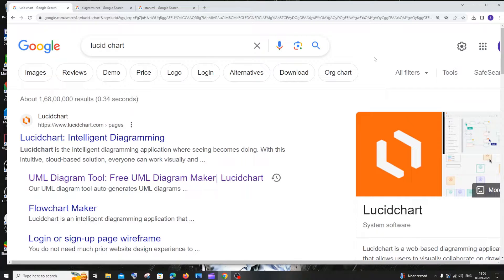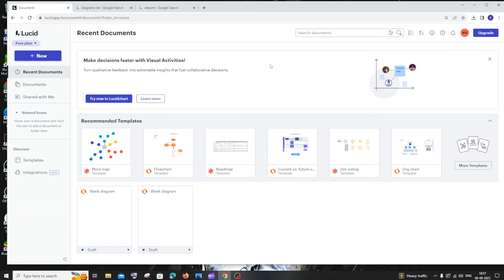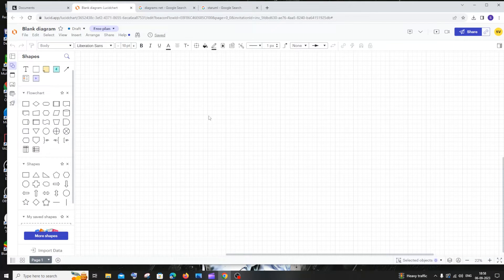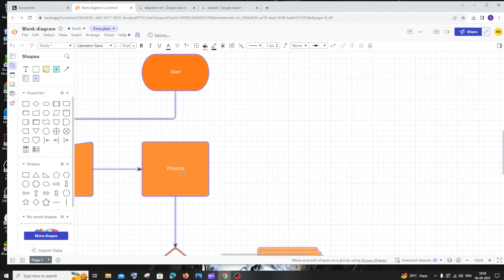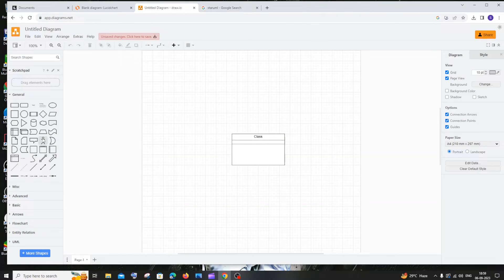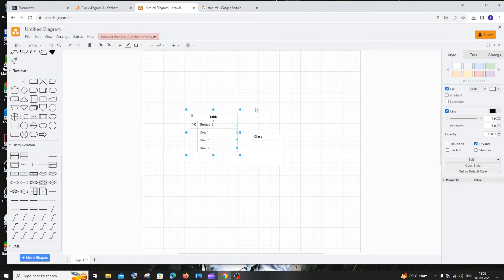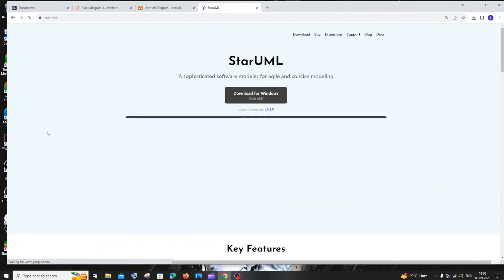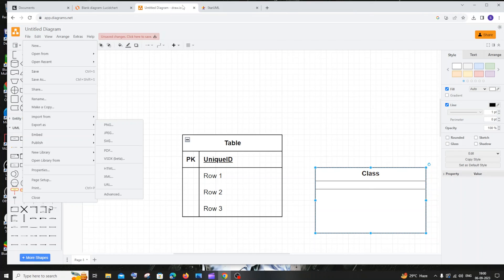Best tools and websites to create UML diagram for software engineering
In this view we will see some of the best websites to draw uml software engineering diagrams